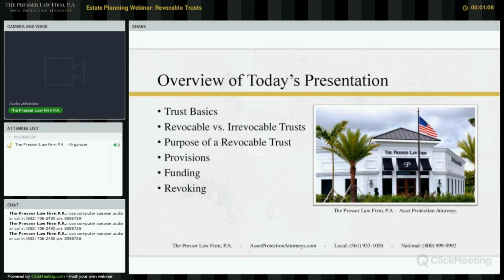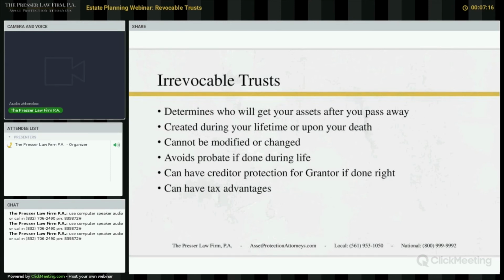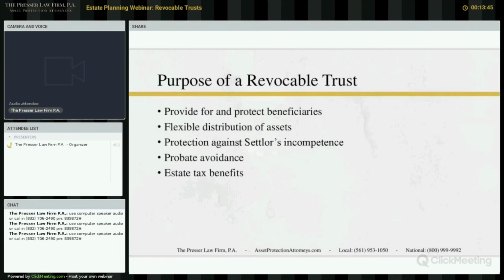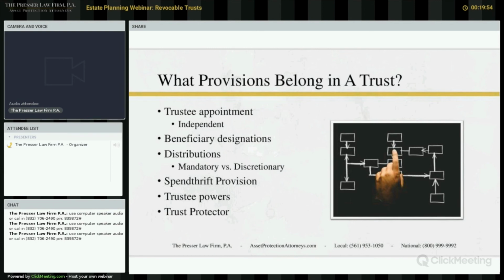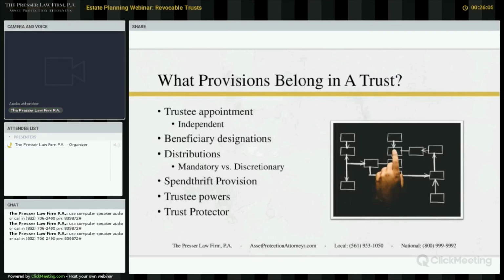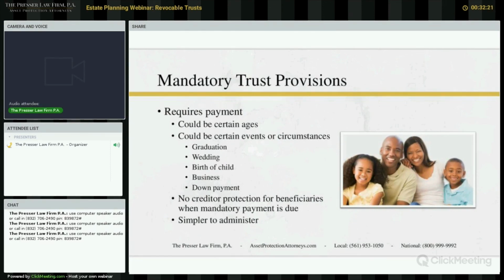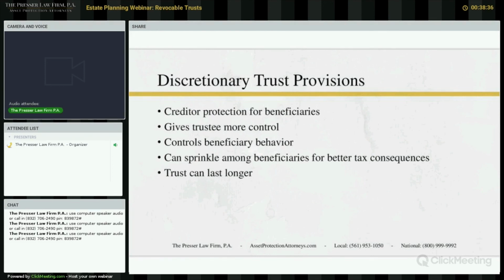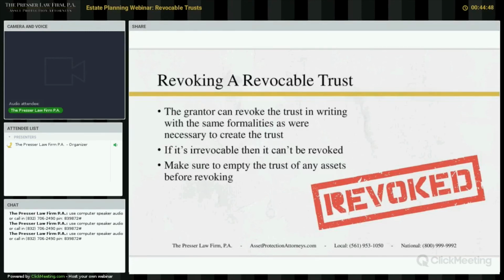Revocable Trusts: Estate Planning Webinar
Every month The Presser Law Firm, P.A. - Asset Protection Attorneys holds a webinar on different topics specific to Asset Protection and Estate Planning. This webinar, with Of Counsel Attorney Elise Gross, Esq., LL.M. is from September 20, 2018, gives viewers a basic overview of a common Estate Planning tool: Revocable Trusts.

About The Presser Law Firm, P.A.

We help our clients protect their hard-earned assets from lawyers, creditors, foreclosure deficiencies, former or current spouses, malpractice claims, children, relatives, and greedy lawsuit-obsessed citizens. While many people can make money, few know how to protect it. You must think and act defensively to protect your wealth in today's dangerously predatory and lawsuit crazy world; your wealth isn't safe, unless you protect it! Utilize proven strategies to shelter your assets; tools and tactics that we use as asset protection attorneys to successfully shield the wealth of thousands of individuals, families, and companies.It is important to protect yourself before you get sued; advanced planning is important. Don't forget that asset protection is a form of insurance - buy it before you need it. Commit to your financial self-defense program today and shelter your assets before you are in a tough spot. Trust us, you'll have many more options to work with. Protecting yourself will take time, effort, and money. But protecting your assets is your best possible investment.